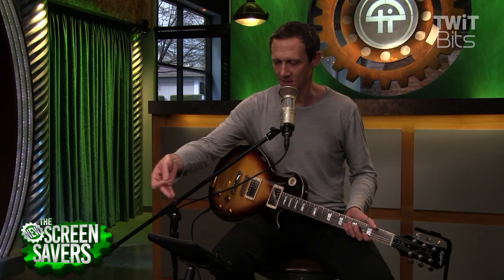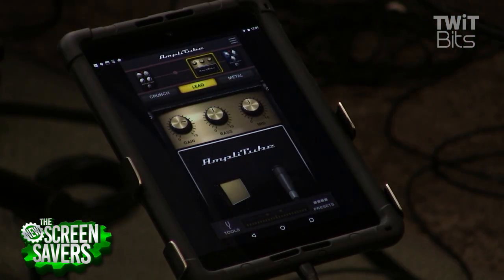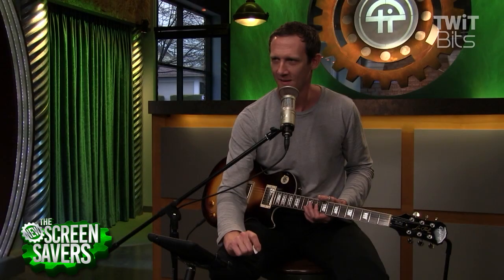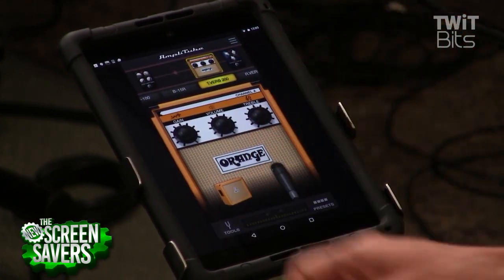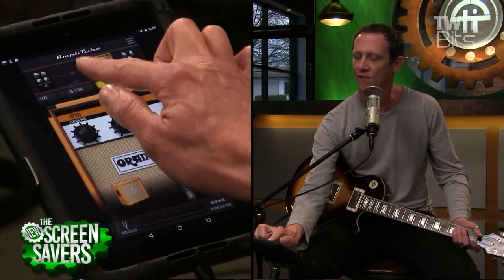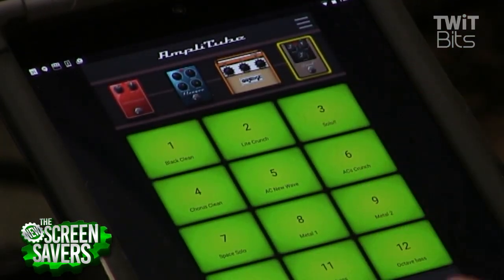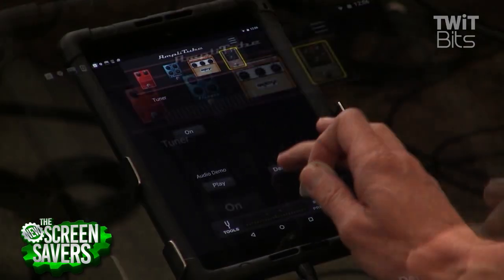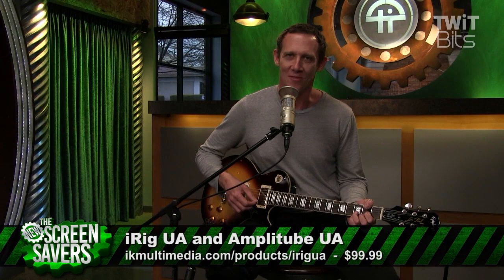AmpliTube and iRig UA Review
On The New Screen Savers, Jason Howell reviews AmpliTube and shows us how it will make anyone feel like a rock star.